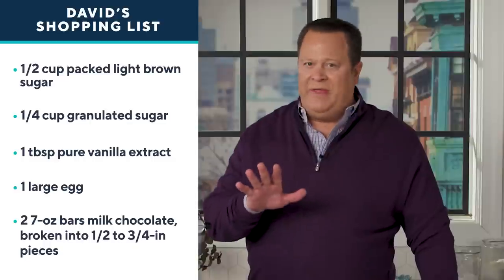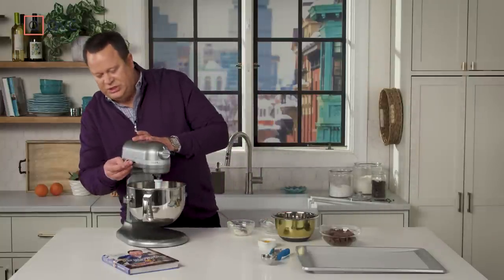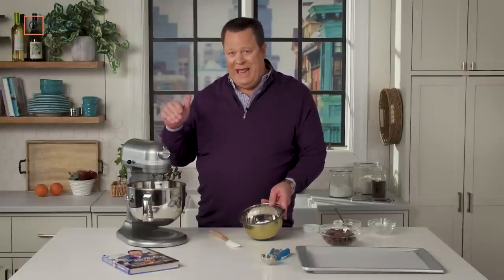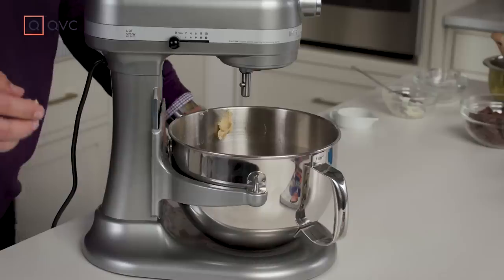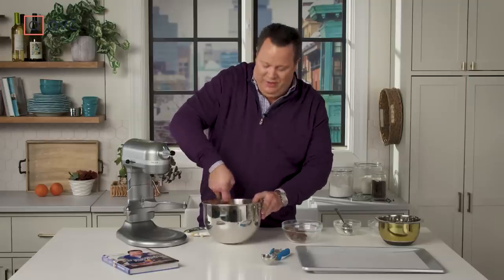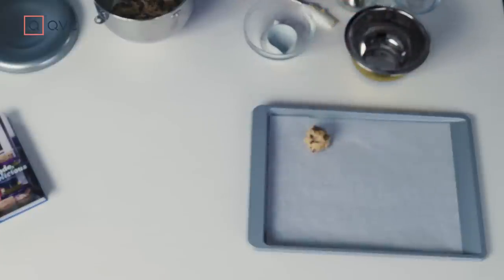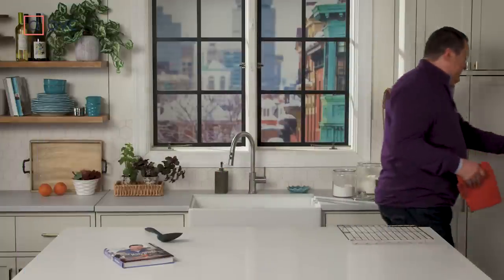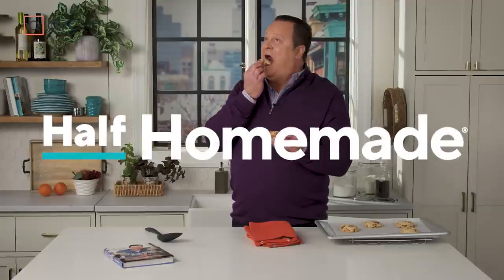David's Oversized Chocolate Chunk Cookies | Half Homemade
| Looking for a sweet treat for the big game or Valentine's Day? Look no further than David's delicious oversized chocolate chunk cookies! This super easy, chocolate-y recipe is perfect to satisfy your sweet tooth. Pair these with a cold glass of milk and you've got a cookie that can't be beat!

These oversized chocolate chunk cookies are from David's latest cookbook!

The free QVC® & HSN® Streaming Service is everything you love about shopping & more!
-  Watch original content & live shows, with familiar personalities & new faces
-  You can also catch up on shows you might have missed… for free!
-  Find great products, amazing brands & deals—all while discovering the people & stories behind them
-  Find it all on Fire TV, Roku, LG, Xfinity X1 and Xfinity Flex, and we’ll be launching on even more platforms later this year – most promos for these streaming services say – download and stream now! / we are also on Apple TV, Android TV, and Google TV, and more platforms to come – Samsung TV and others very soon
-  Discover where shopping comes alive—on the QVC & HSN Streaming Service